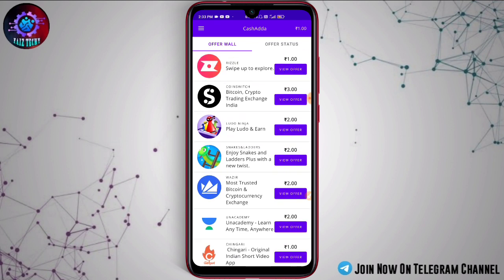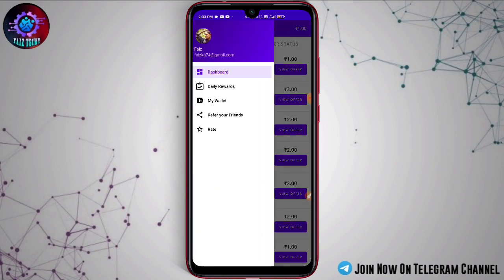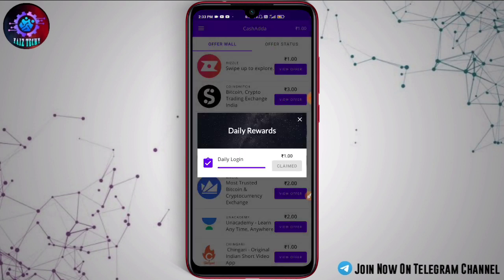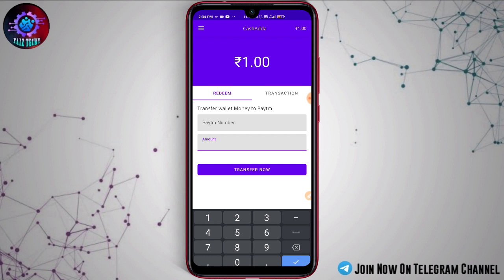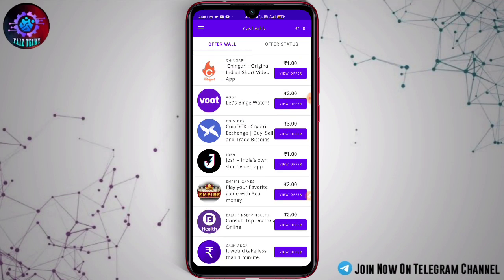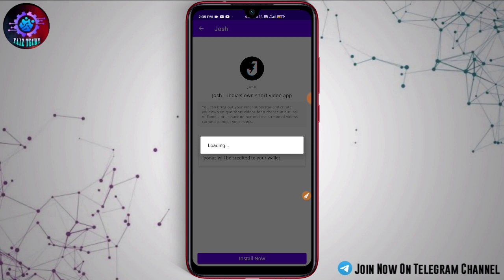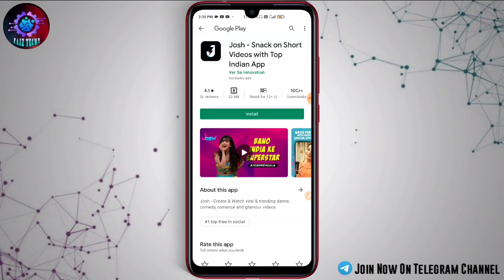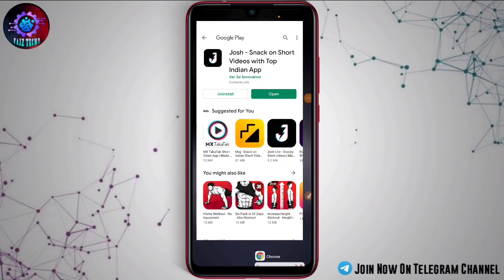₹200 Rs Free For All || Earn free paytm cash by completing simple tasks || download apps and earn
₹200 Rs Free For All || Earn free paytm cash by completing simple tasks malayalam || download apps and earn malayalam ||

Hai Guys,
          In this video i will introduce you to an app that can make money online.

• Refer Code : 8EFFB5C0B8

⚠️Join the Telegram Channel for limited time loots